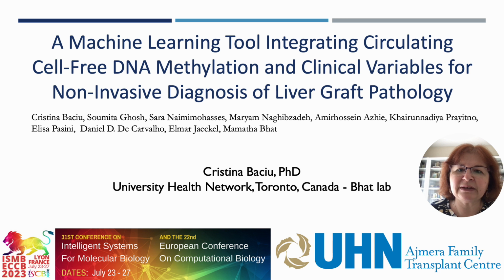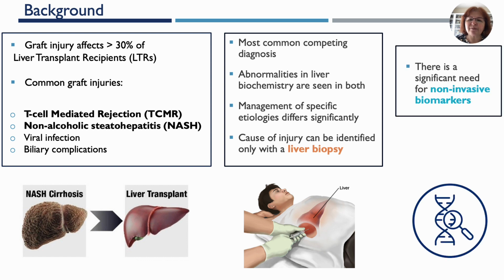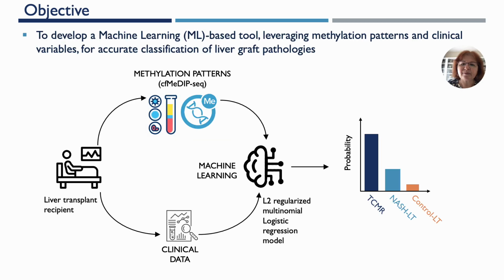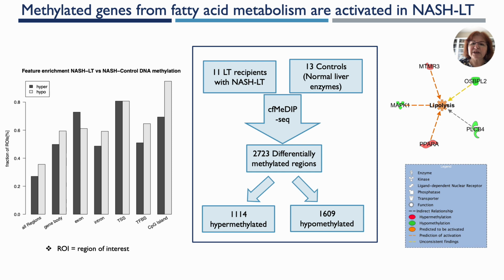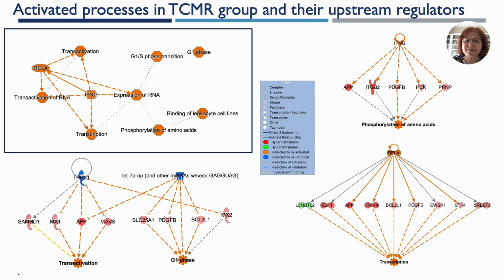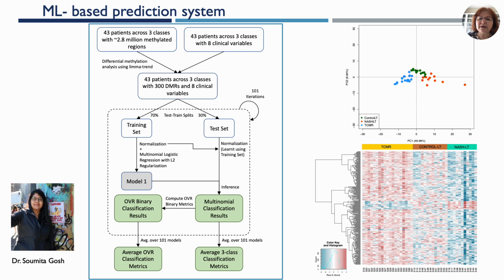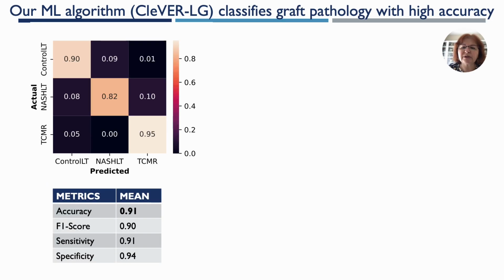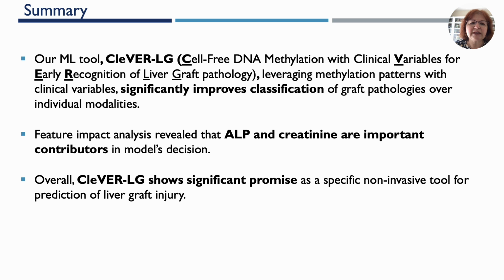A Machine Learning Tool Integrating Circulating Cell... - Cristina Baciu - TransMed - ISMB/ECCB 2023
A Machine Learning Tool Integrating Circulating Cell-Free DNA Methylation and Clinical Variables for Non-Invasive Diagnosis of Liver Graft Pathology - Cristina Baciu - TransMed - ISMB/ECCB 2023